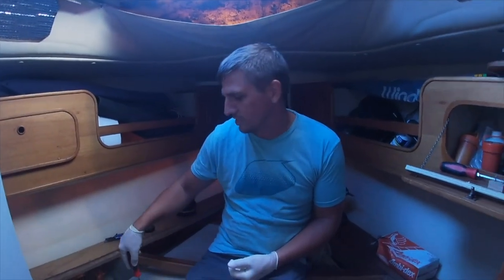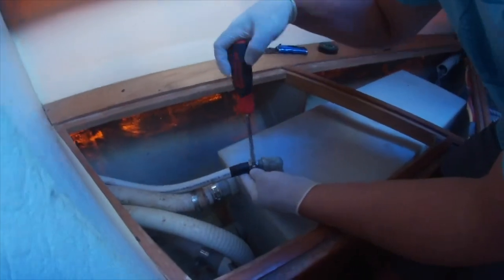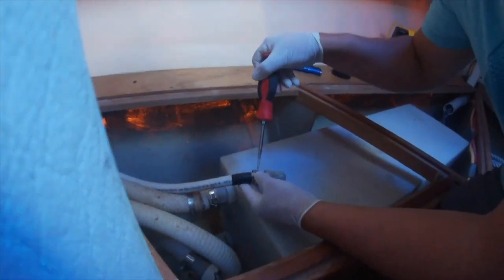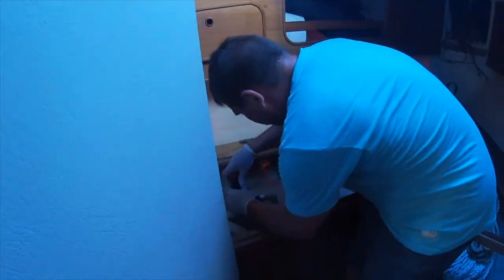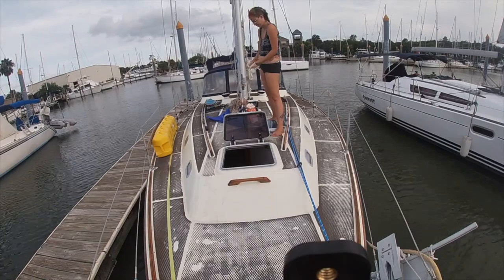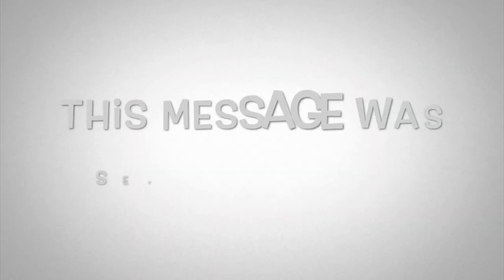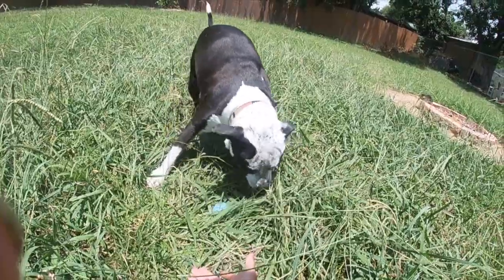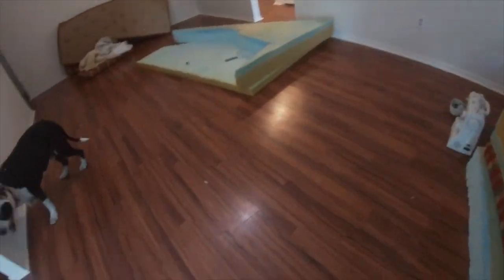Rebirth of the Vberth-REMODELING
Hey! Wow what a crazy two weeks I have had! I stayed up till 4 in the morning last night editing this weeks video and then woke up to my computer being cleared of all my finished I movie Videos! I was super bummed but thats ok because Life goes on! Here is a less attentive version of the video I made this past week! Editing Is hard work for sure!

All music comes from Artist.com

Follow our instagram for more relevant content! and a closer insite to our projects and Daily Life

I movie is our editor!
Excuse the Audio! Im still doing voice overs in my car !